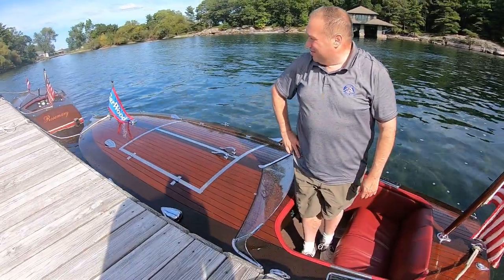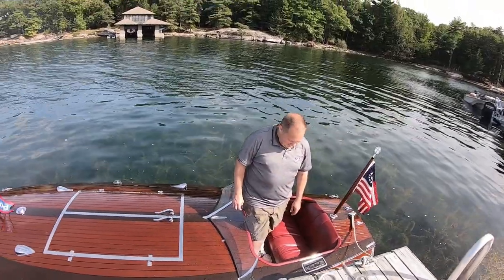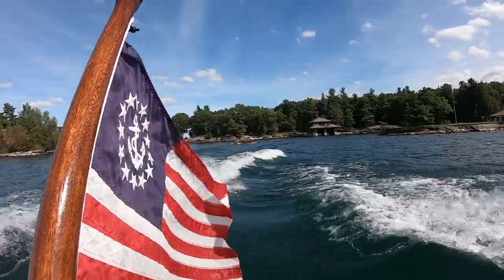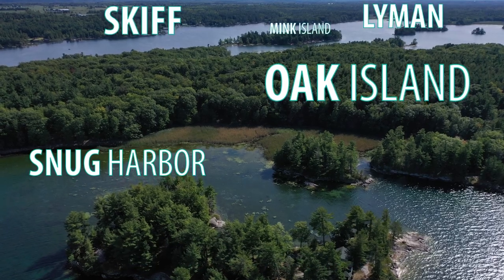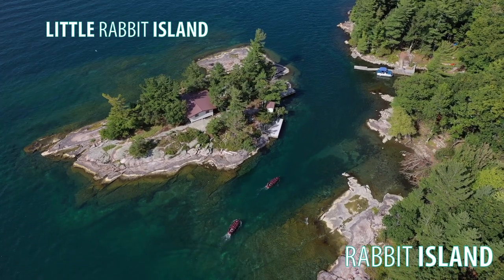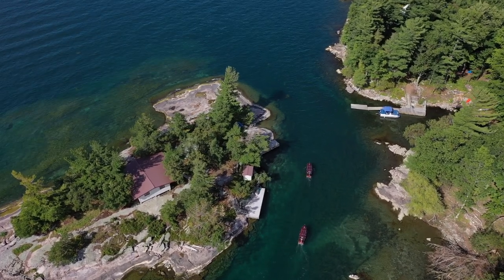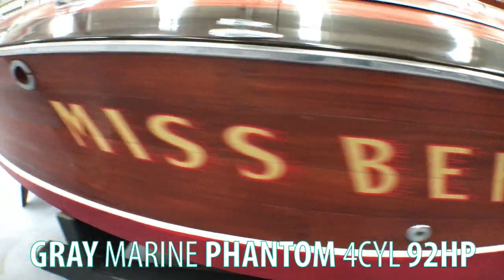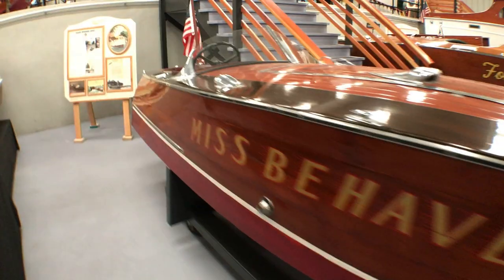Two Gar Wood Speedsters! WBE S2 E5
The opportunities for wooden boat experiences in the 1000 Islands continue to surprise and amaze Scott. These two boats are owned by Joe McBride who lives right around the corner from where Scott's Lyman is kept. Man, was filming this one fun!!

Amazon Wish List

watch my boating live on Mapmytracks.com

Tim Hodge @1000islandpics

Check out the Gar Wood Speedster wikipedia page for great info